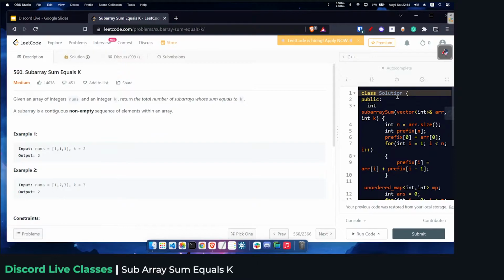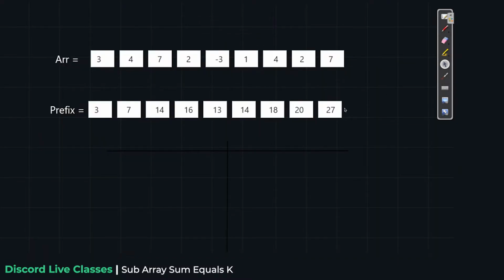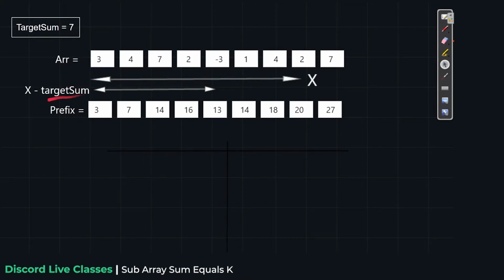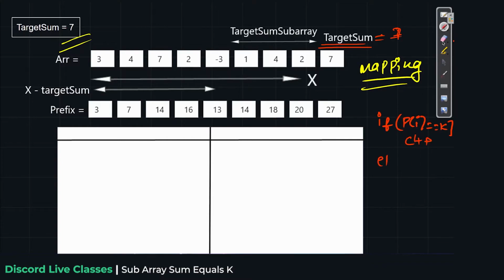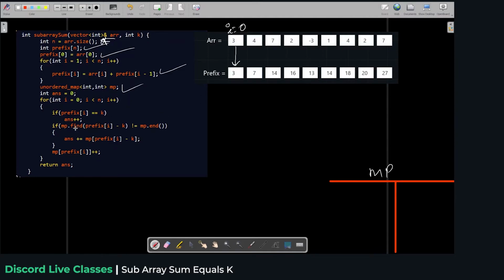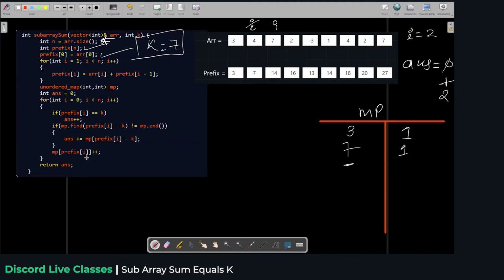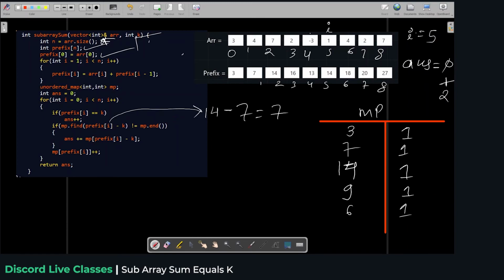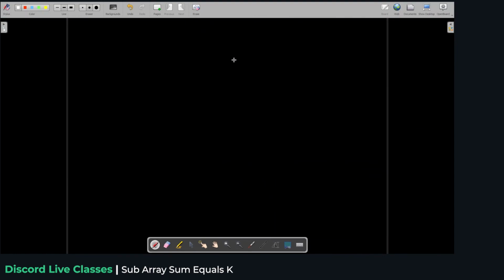Sub Array Sum Equals K